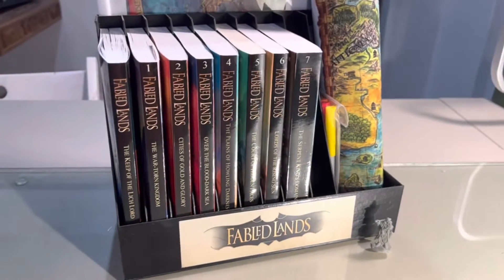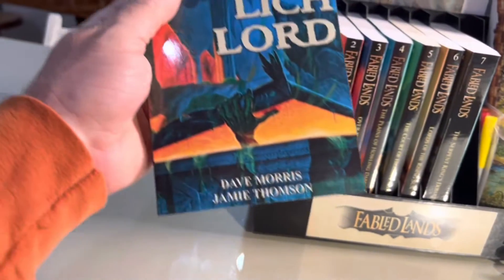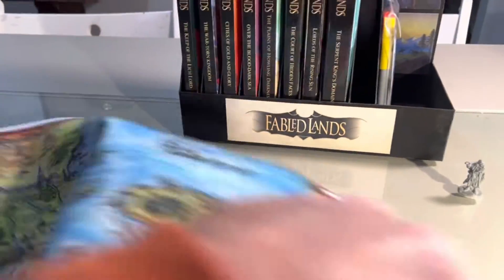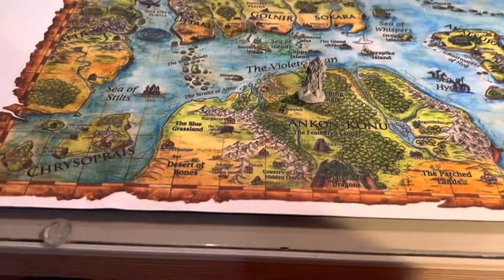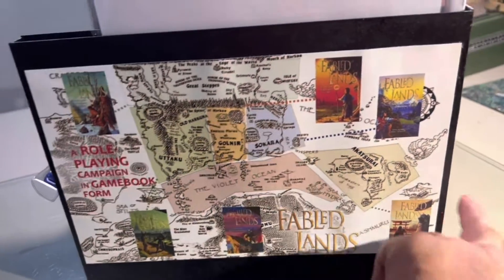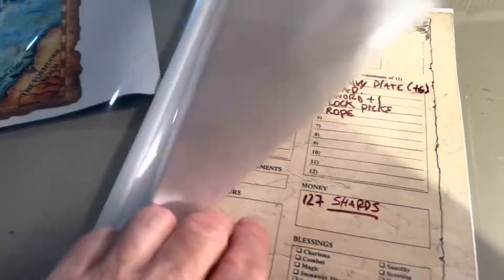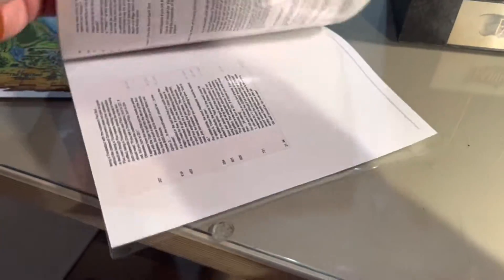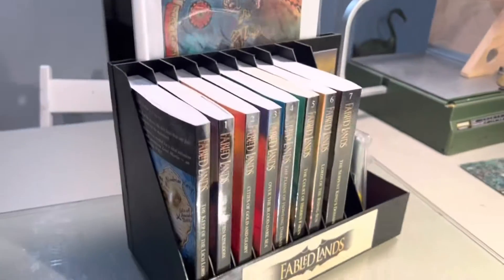Fabled Lands bookcase!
I made a bookcase out of chipboard for all the Fabled Lands books. I laminated the character sheets and had a neoprene mat made of the lands